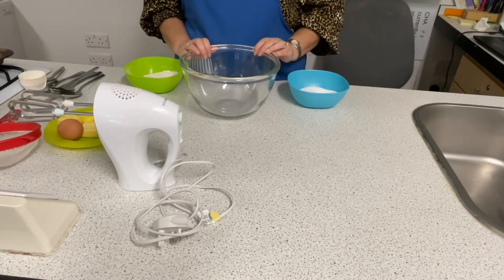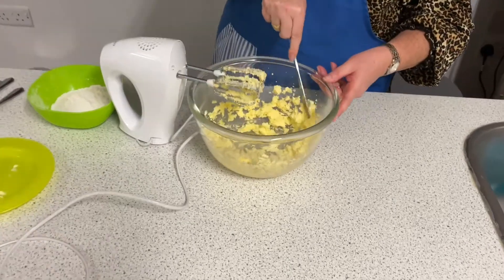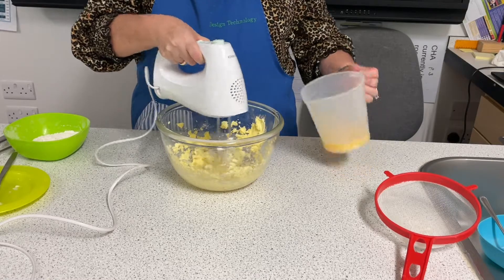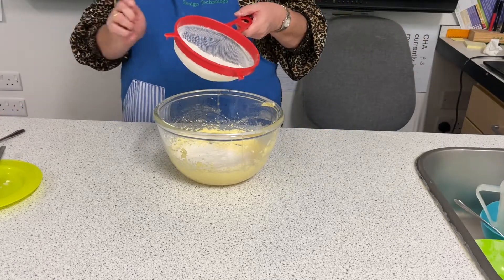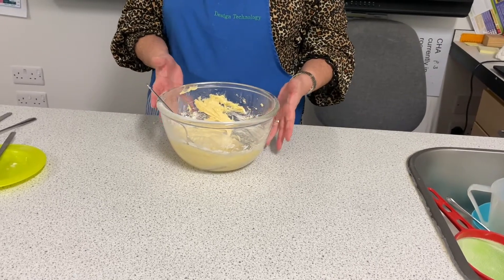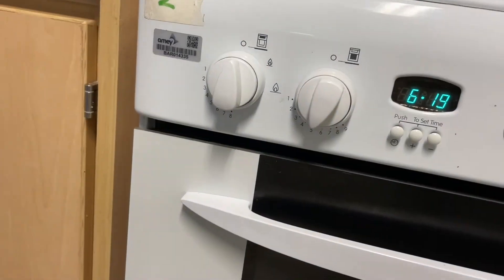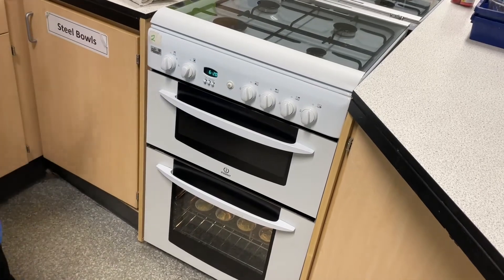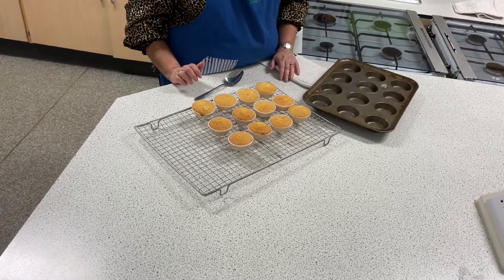Y8 buns demo